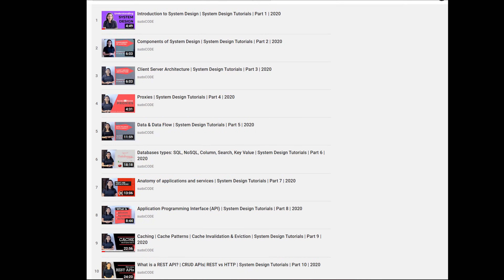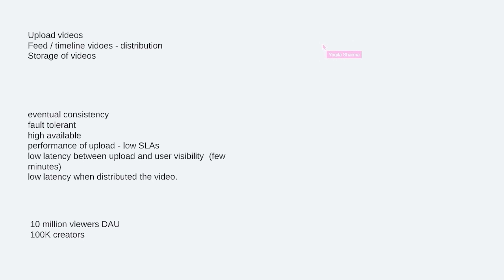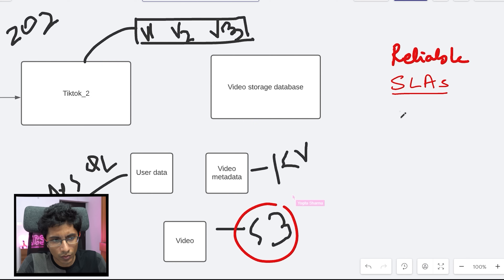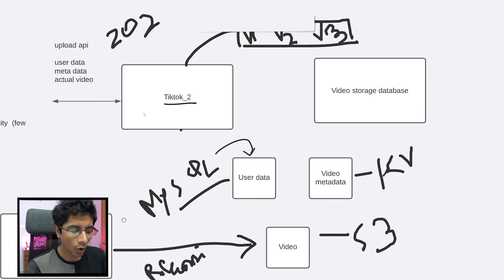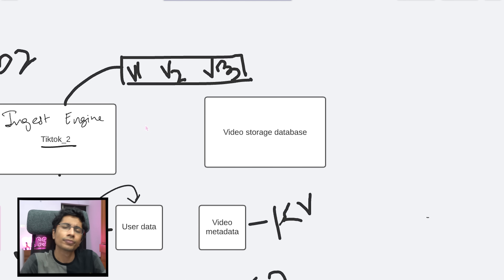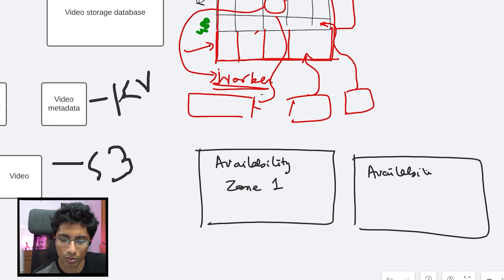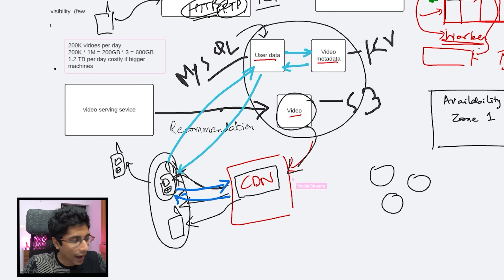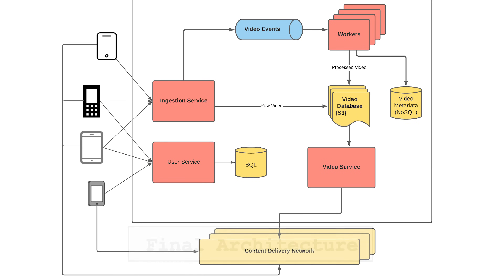System Design Interview: TikTok architecture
We attempt to design a large-scale distributed video hosting platform like TikTok or Instagram Reels.

The engineering involved in building these systems is complex, and our attempt does not (even nearly) cover all the challenges that these engineering teams face. We instead have a mock system design interview setup. Yogita will have 45 minutes to design an architecture that can scale, is performant, fault-tolerant, and meets the functional requirements.

00:00 Intro
00:34 Problem Statement
01:24 Requirement listing
04:00 Capacity Estimation
06:34 Design skeleton APIs
08:34 Choosing datastores
12:10 Comparing datastores
19:16 Ingestion Engine
24:21 Video pipeline
30:59 Last mile delivery
33:46 What is a CDN?
35:52 Network Protocol
38:03 End to end request flow
39:54 Caching
41:19 Evaluation and verdict
45:03 Final Architecture